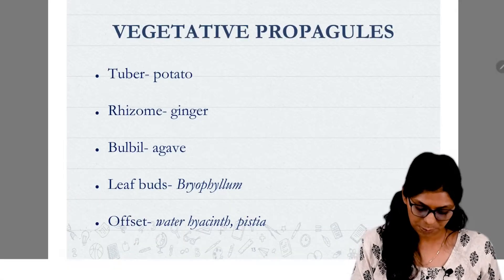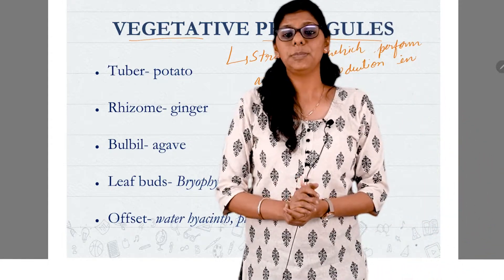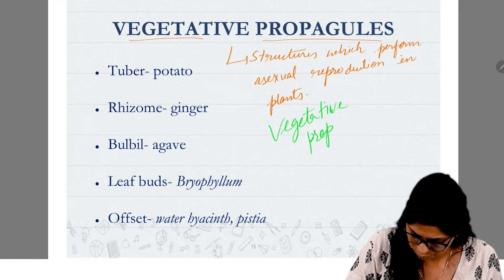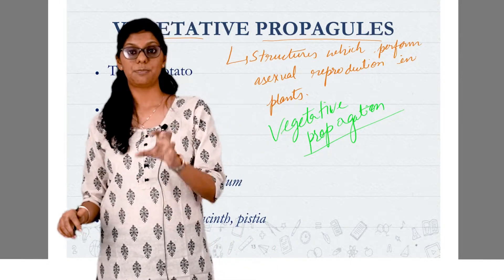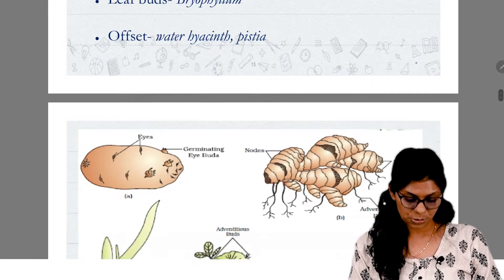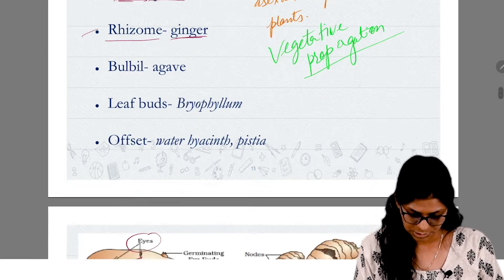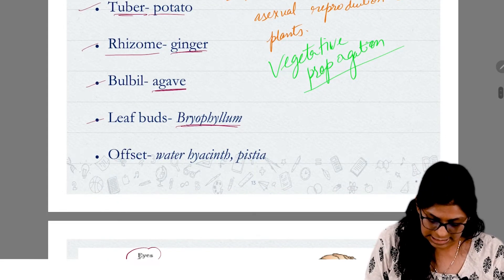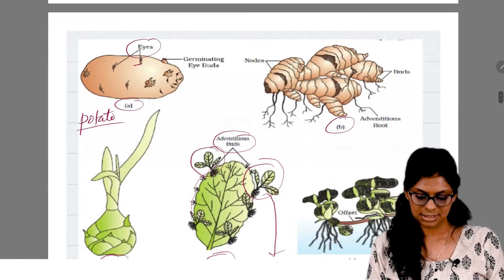Vegetative Reproduction/Reproduction in organism /NEET/Biology/BB Mam/Brainflex360